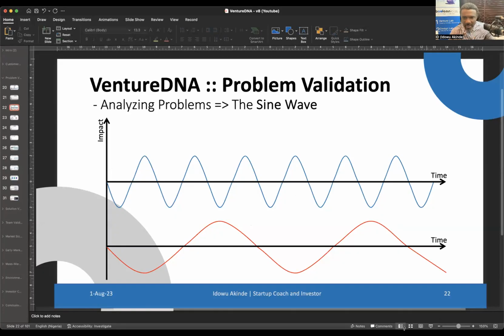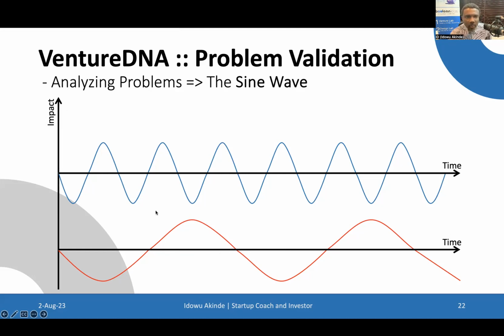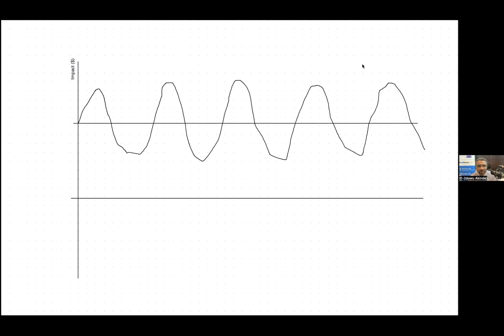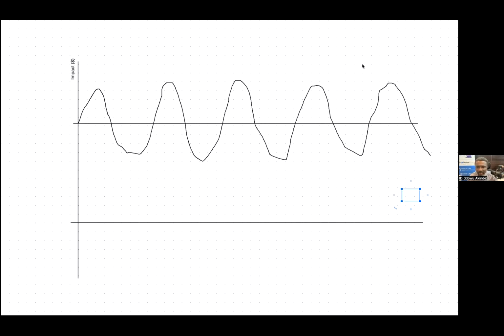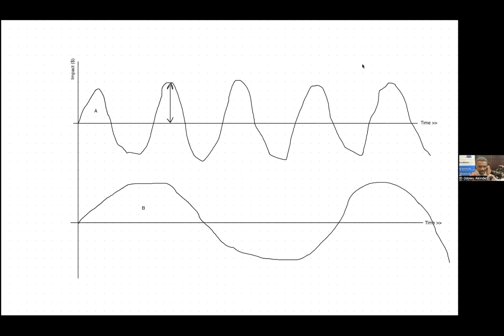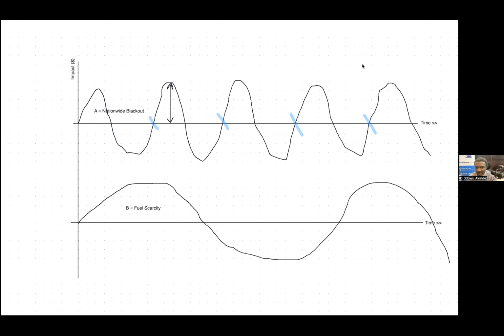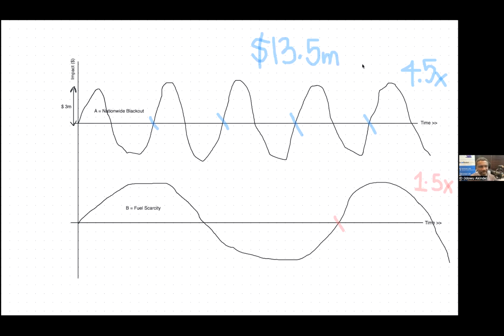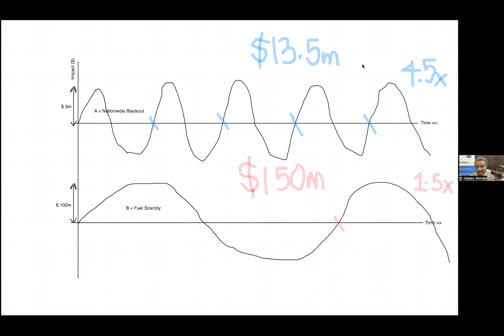Dear Founder - S2E3 - The Sine Wave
S2E3 - Season 2, Episode 3:
    a. What Does A Sine Wave Have To Do With Startup Building?
    b. What Is The Sine Wave Method of Problem Analysis?
    c. What do we mean when we refer to the "Amplitude" of a Problem? What about its "Frequency"?
    d. Is there an easy, quick-and-dirty way to forecast/estimate the potential returns of a given problem?
    e. Is there a handy tool to model the impact of a particular problem on the economy of your country, or state, or employer?